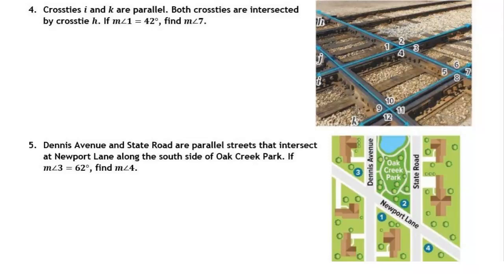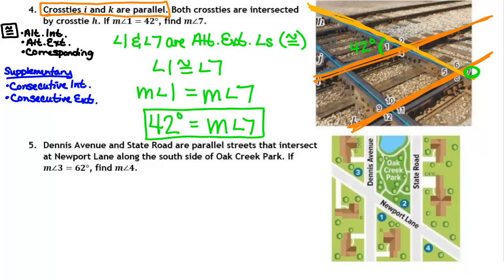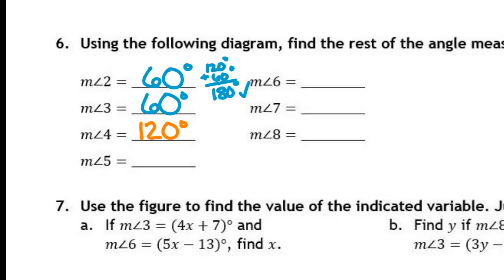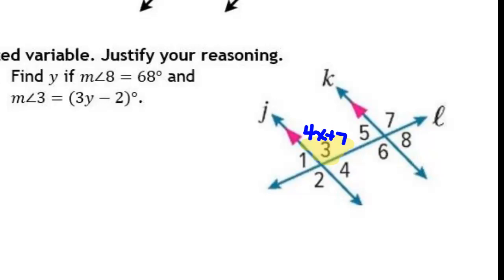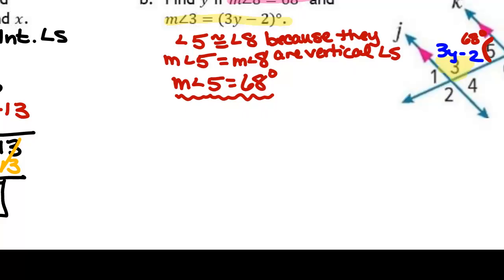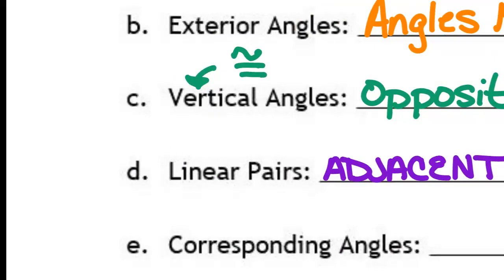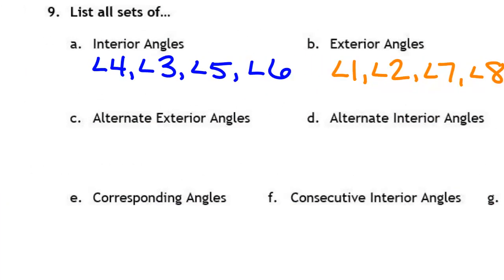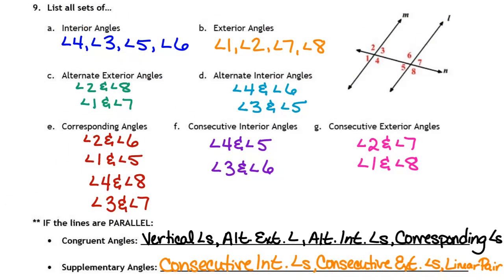Geometry Friday 9-19 CONTINUE Parallel Lines, Transversals, and Angles